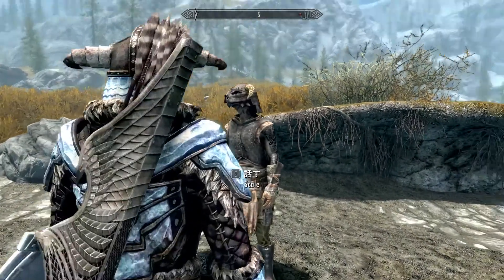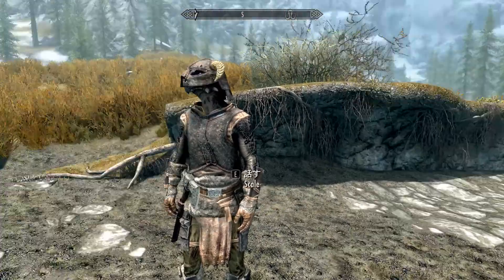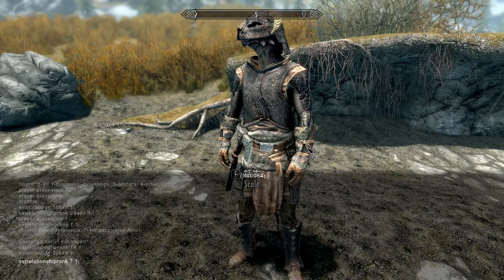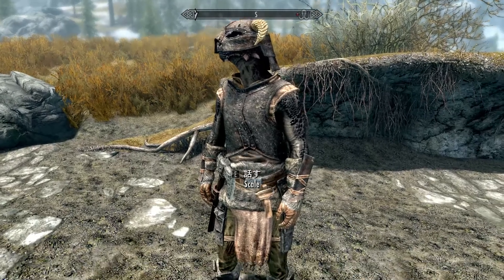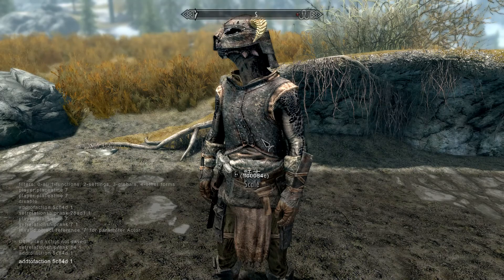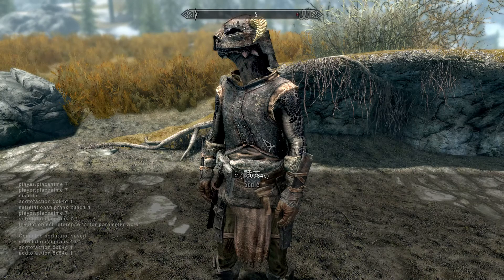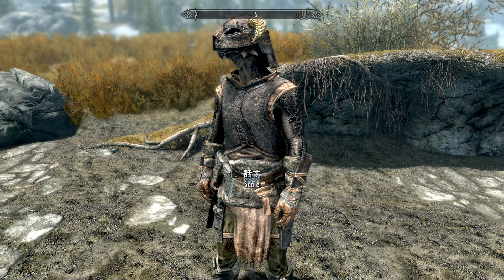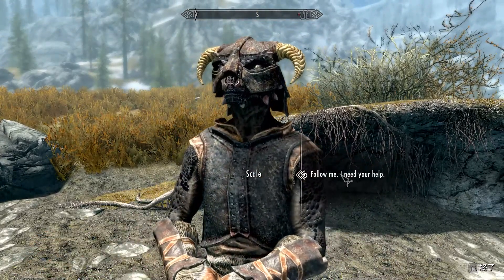Skyrim tutorial - How to clone yourself into a follower